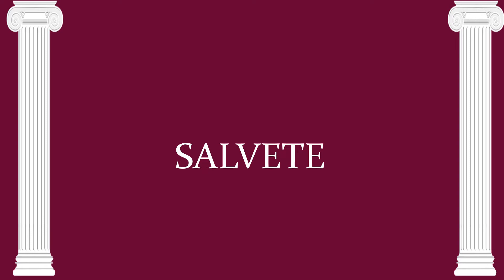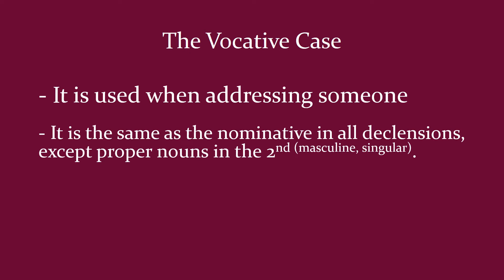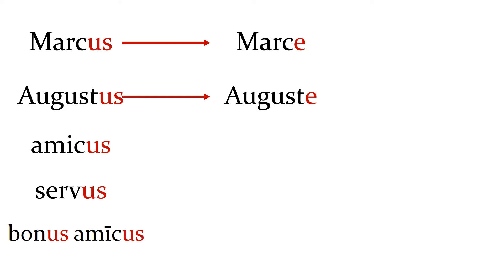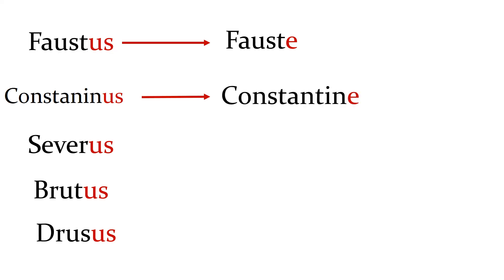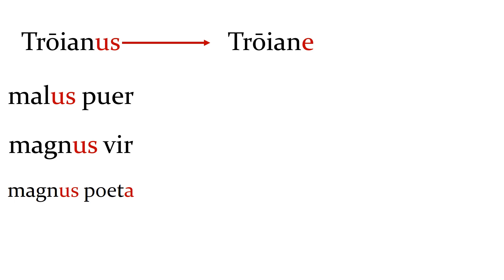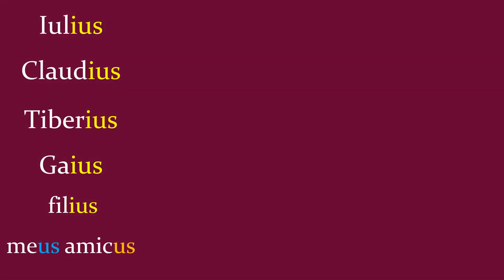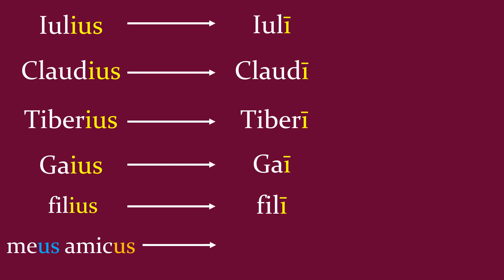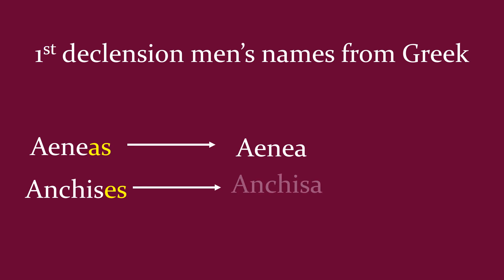LATIN The Vocative Case